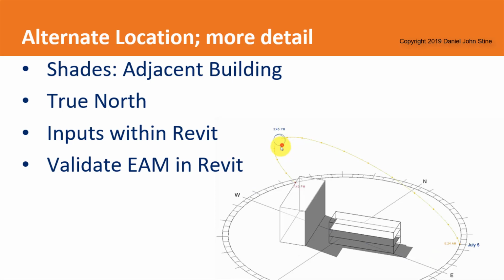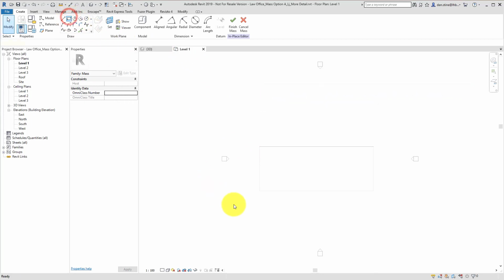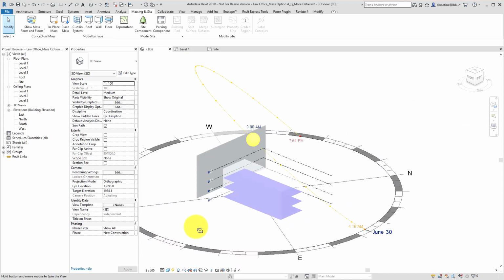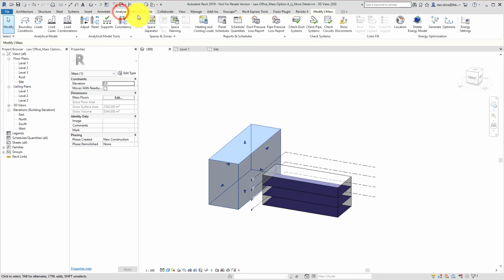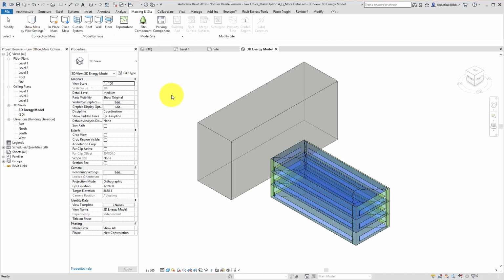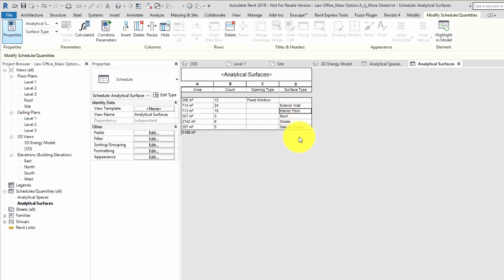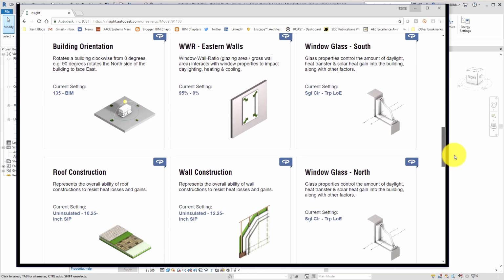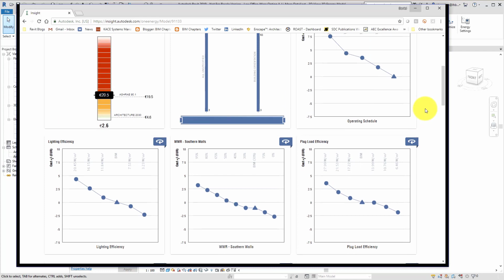04 Alternate Location More Detail